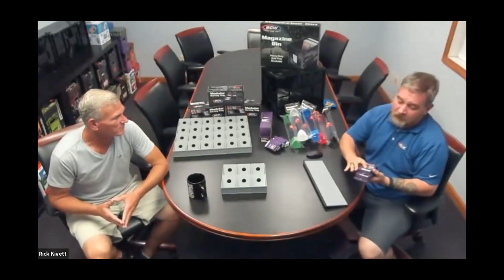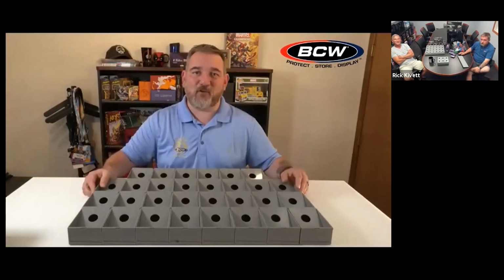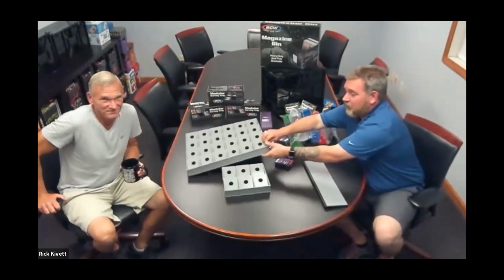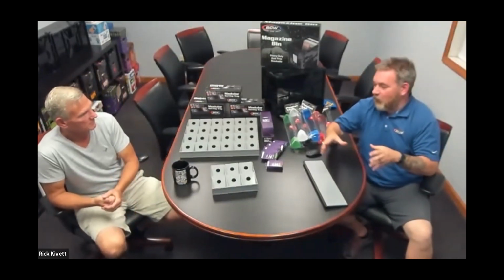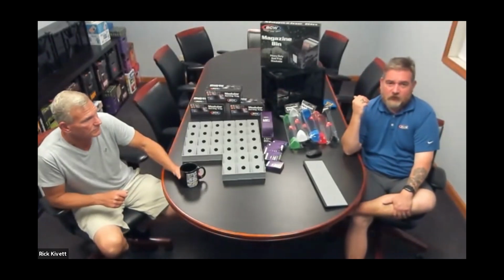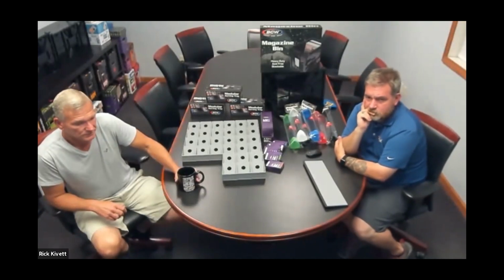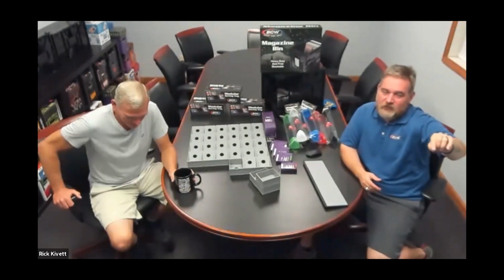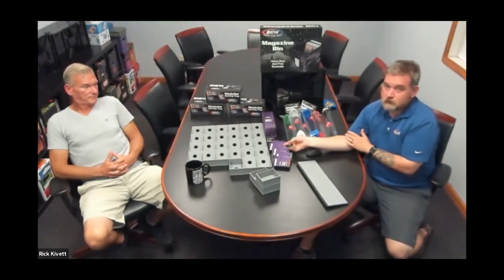BCW Supplies Retailer to Publisher Webinar 26 August 2020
Join Ken, O’Brien, Rick Kivett and Andrew Phillips from BCW Supplies as they preview new Q3 supply items. The BCW team will showcase the exciting new Modular Sorting Tray, Magazine book bin, Playmat tubes and Elite Deck Guard 2 small sleeves.

See all of the BCW Supplies products available from GTS

Not a GTS Retailer Partner but want to become one?

Register for future webinars and see our schedule for upcoming webinars